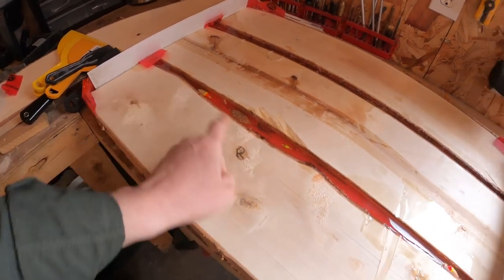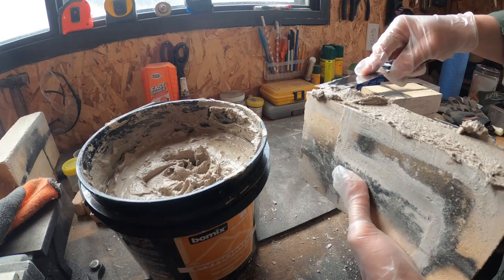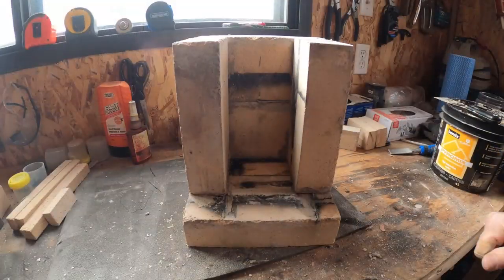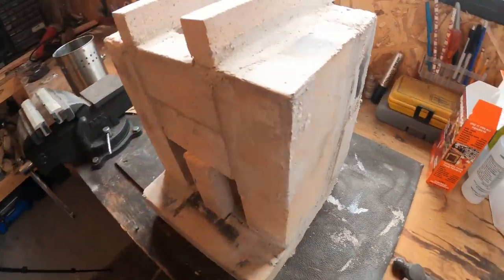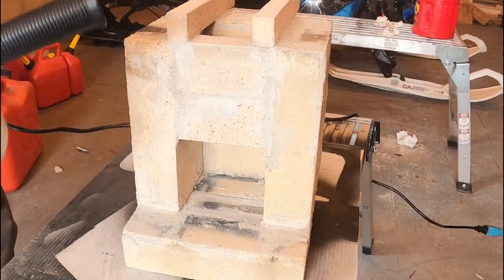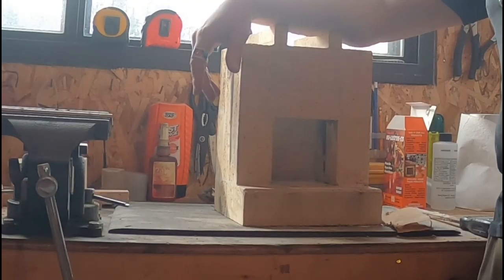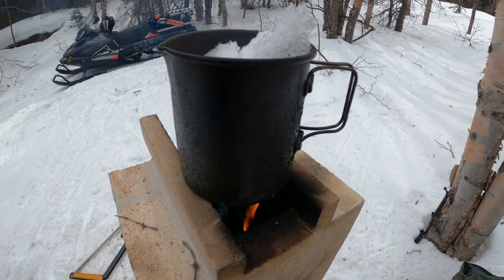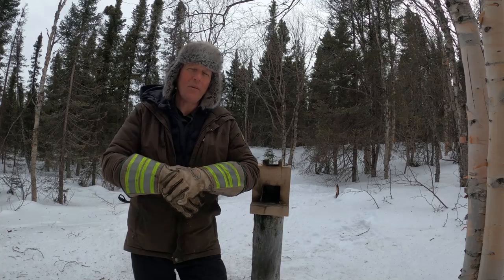BUILDING a BRICK ROCKET STOVE and a TEST TRIAL with a COOKUP !! (Bottled rabbit, tea *DIY Project*)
In this video, I use some leftover bricks from my pizza oven and grill projects at my cabin outdoor kitchen and assemble them to make a very simple Rocket Stove.  I then take it into the field and test it out by having a nice cookup.  Come along to learn how to make your own and to see how the meal turned out!!

*** PRODUCT LINKS TO SOME GEAR I'M USING:***

**COLLAPSIBLE BUCKSAW

**MORA "LIGHT MY FIRE" KNIFE WITH FIRE STEEL

**FISKARS AXE/HATCHET